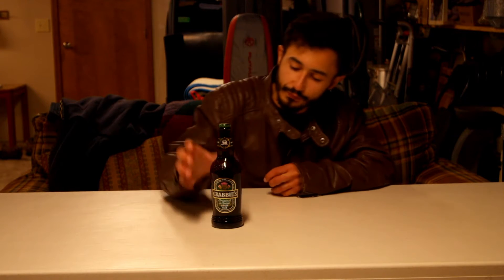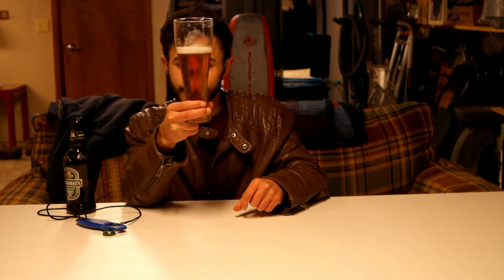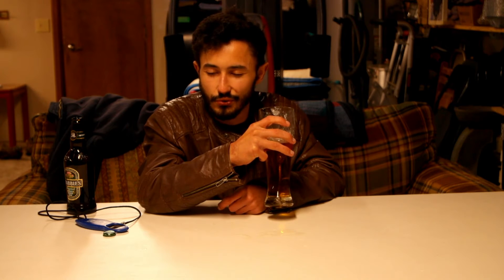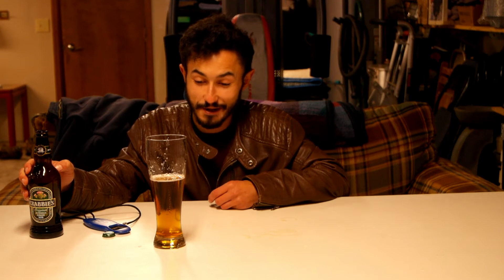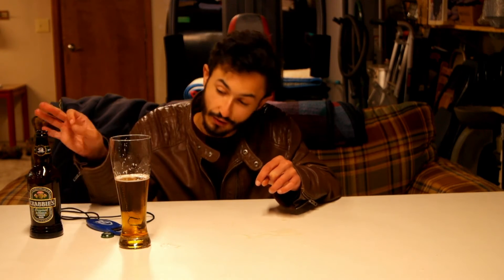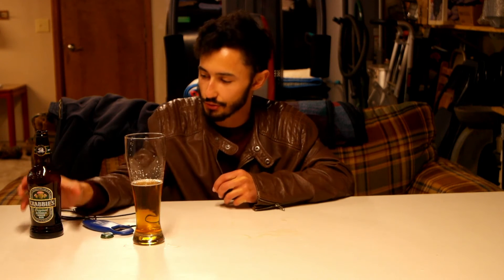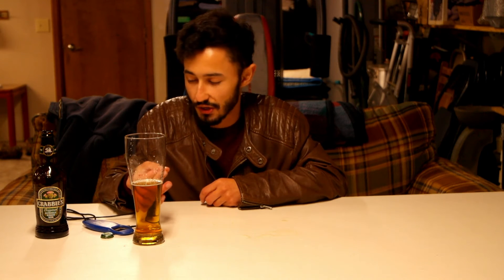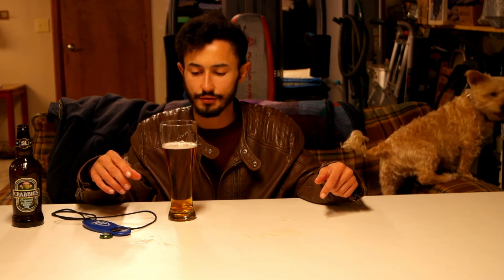Crabbie's Ginger Beer Review!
Today at the beer garage, we dive into a refreshing ginger beer!